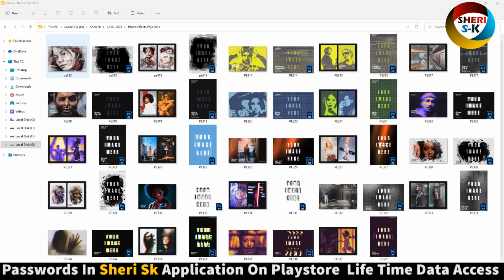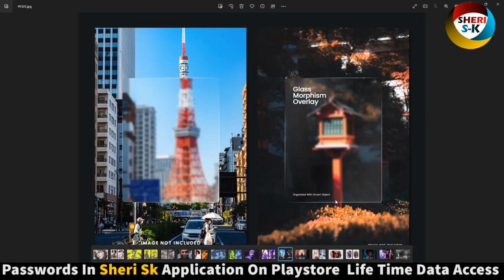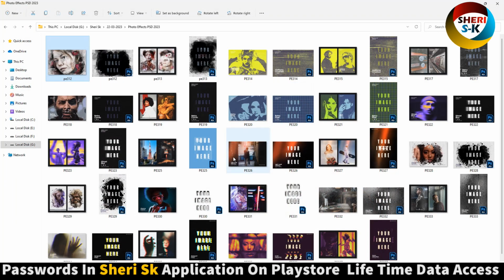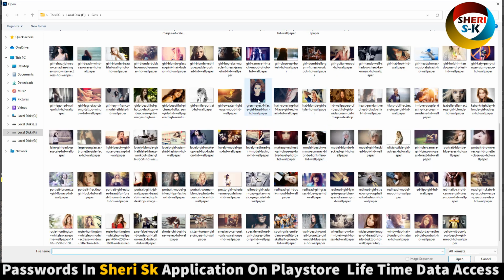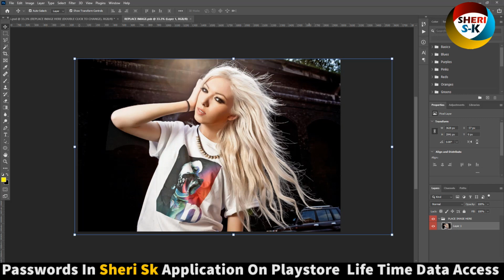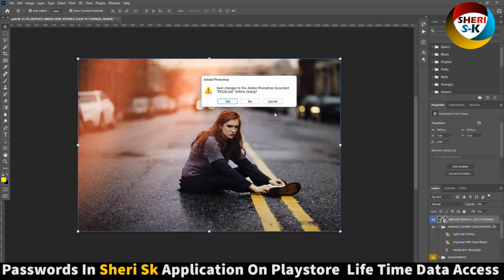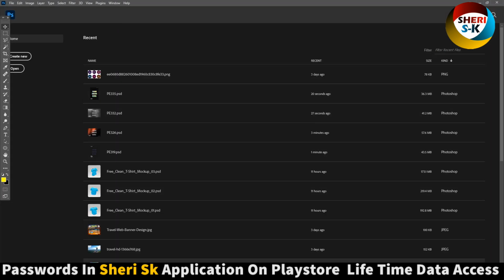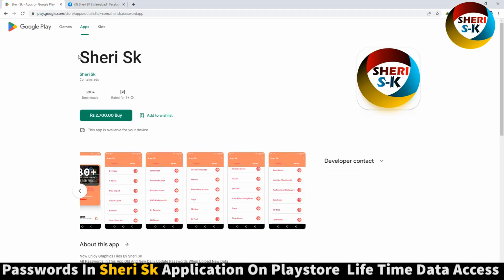2023 New Photos Effect PSD Pack |Sheri Sk|Photo Effect PSD Mockup Download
Photoshop Files Templates
Brochures Templates
Business Cards Templates
Tri-Fold Templates
T-Shirts Templates
Bi-Flod Templates
Frames Templates
Book Cover Templates
Infographic Templates
Wedding Album Cover Templates
Professional Stationery
Youtube Thumbnails Templates
Certificate Templates
Banners Templates
Stickers Templates
Logo Templates
Letterhead Templates
Flyers Templates
Poster Templates
Cv Resume Templates
Slideshow Templates
Promo Templates
Logo IntroTemplates

New Photos Effect PSD Pack
Photos Effect
Photo Mockup
Effect Photo PSD
New Photo Effect PSD Files
2023 Photo Effect Pack Download
2023 Photo Effect Mockup Download